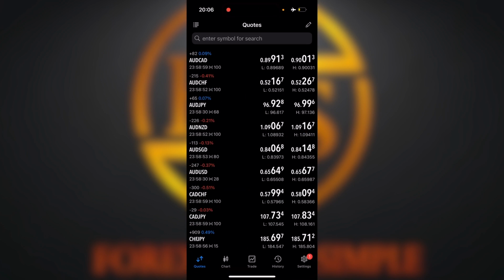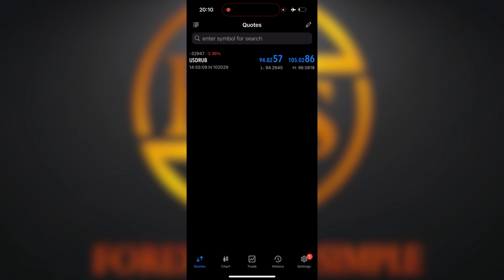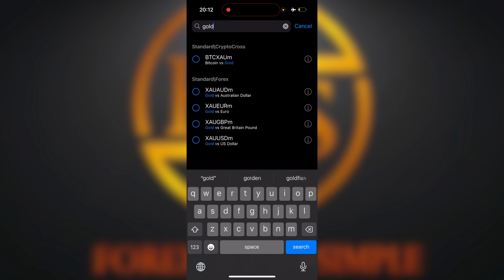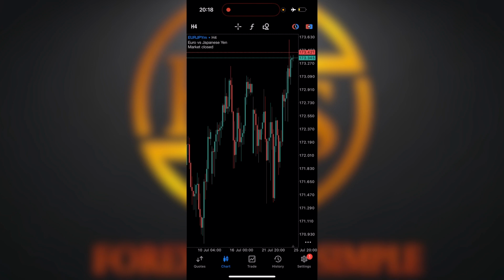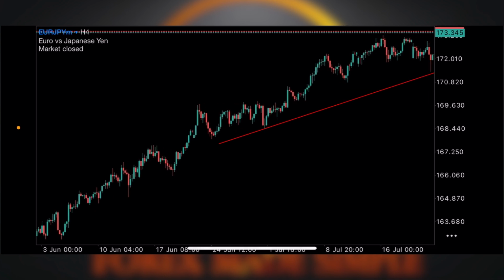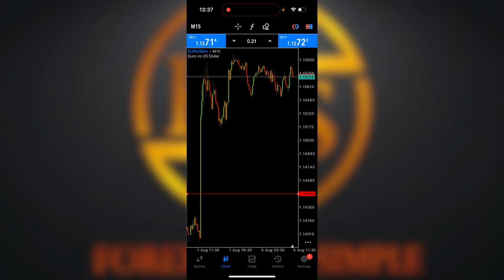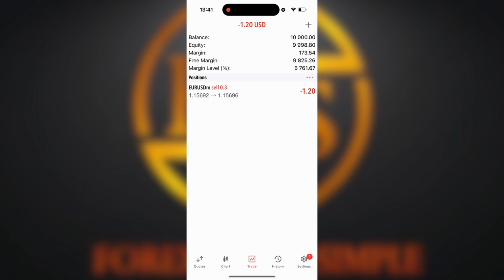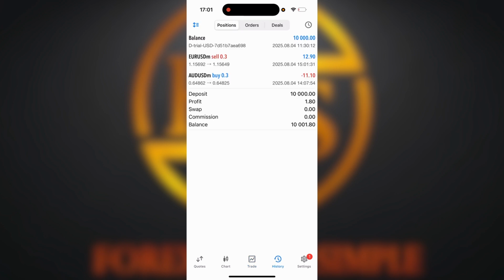MT5 Mobile Tutorial: Set Up and Trading (Full Beginner Tutorial)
Learn how to trade Forex on MT5 Mobile step-by-step! In this full beginner tutorial, I show you how to set up MetaTrader 5 on your phone, place trades, manage risk, read charts, and start trading from anywhere.

📈 Trade with My Recommended Brokers:
      ✅ Exness – Ultra-low spreads, instant withdrawals, and fast execution
       ✅ IC Markets – Trusted global broker for scalpers & swing traders

📅 Timestamps:
🔵 0:00 Intro
🔵 0:30 Opening a Trading Account.
🔵 01:10 Linking Trading Account with MT5
🔵 02:20 Quotes (Customize Trading Instruments)
🔵 04:54 Charts and Analysing
🔵 05:23 Changing TimeFrames
🔵 06:14 Adding Indicators
🔵 07:12 Analysing
🔵 08:25 Customizing Chart Colors
🔵 09:45 Placing Trades

This MT5 Mobile tutorial is designed for beginners who want to start trading Forex directly from their phone. Learn how to analyze charts, place trades, and manage risk all within MetaTrader 5.